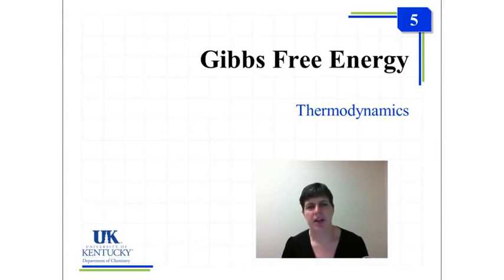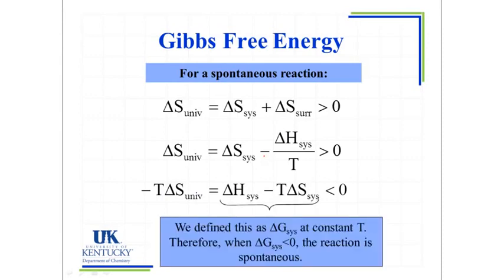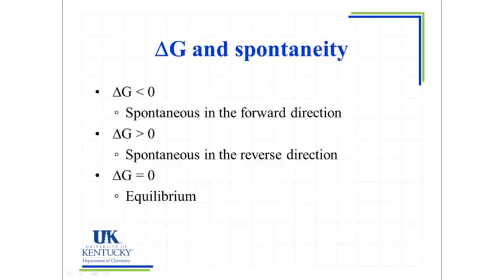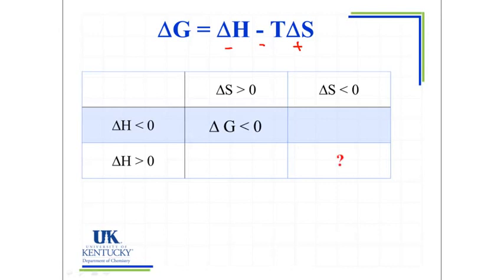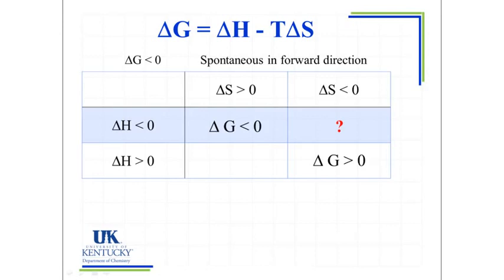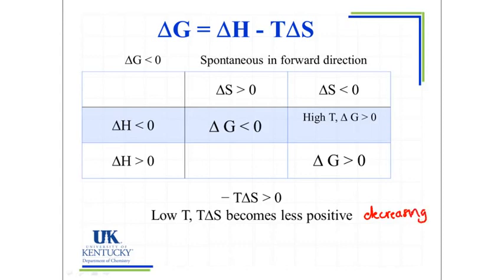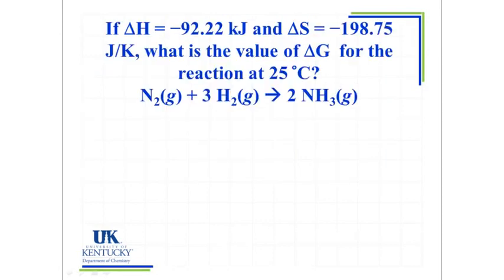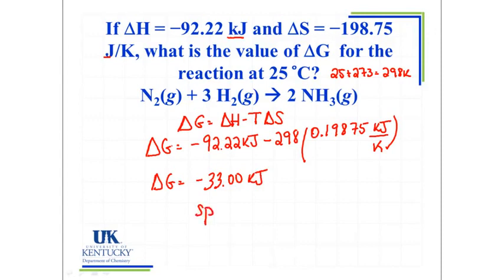Thermodynamics 6 Gibbs Free Energy